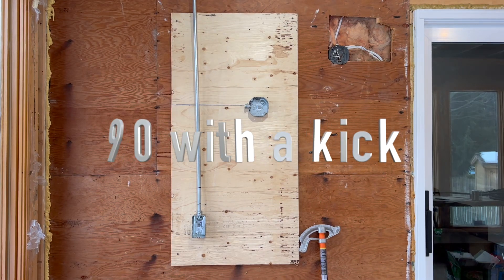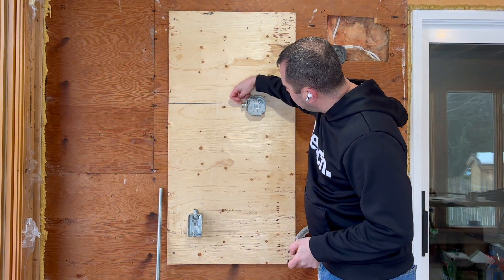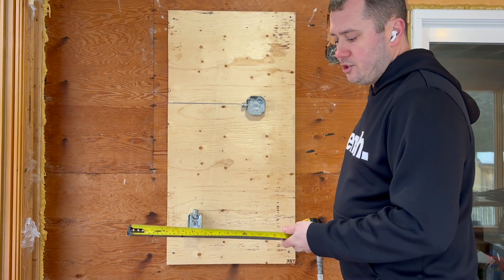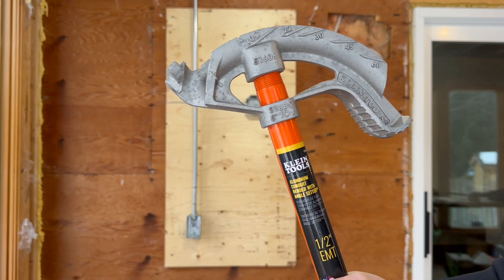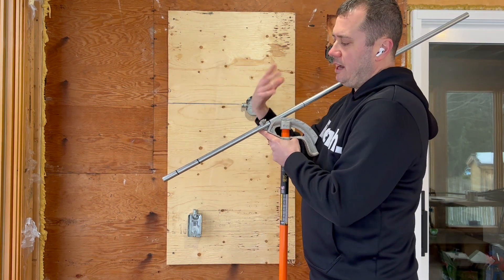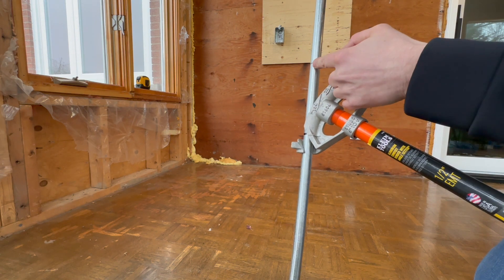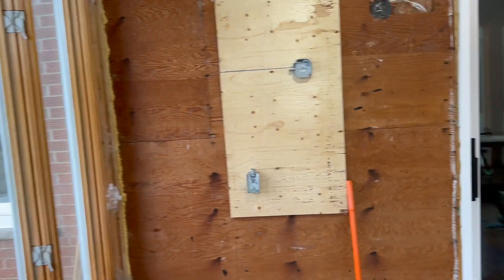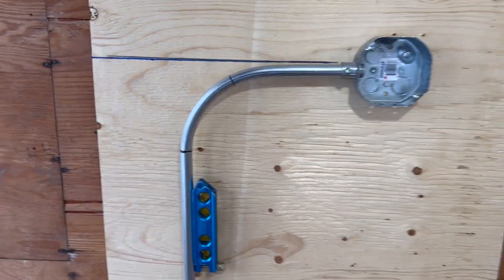90 with a kick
This Video shows how to measure and put a 90 degree bend in a conduit and then add a kick to allow for the end to go into a connector properly